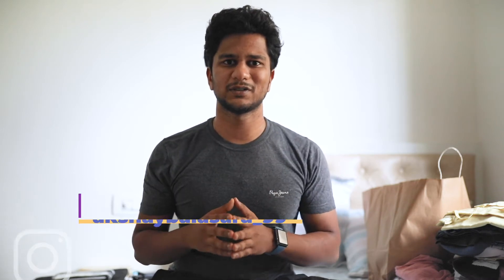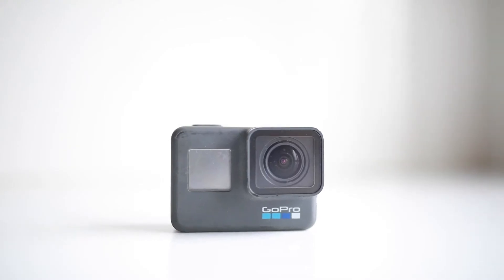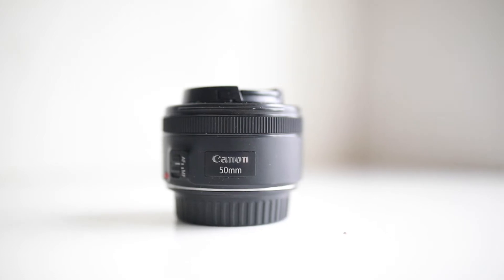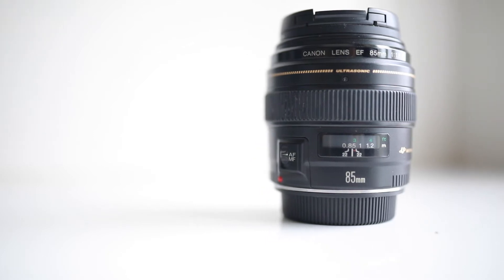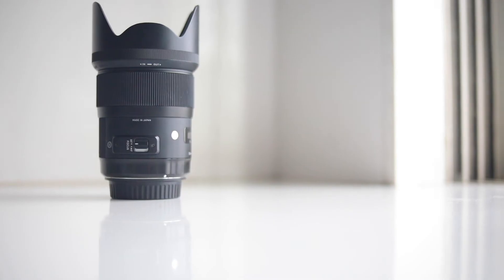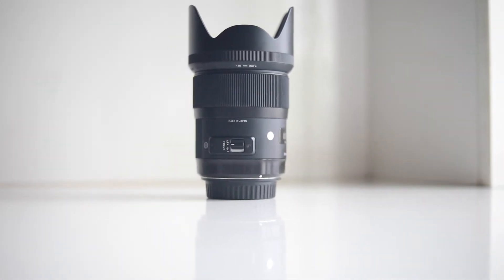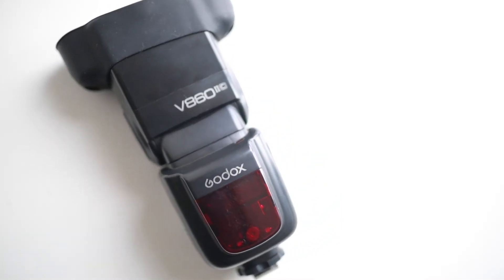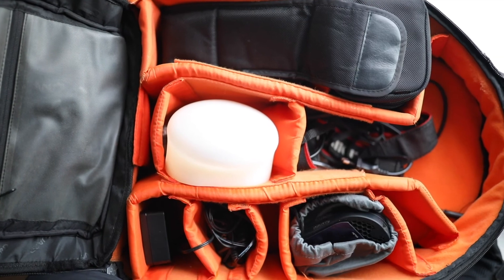WHAT'S IN MY CAMERA BAG | CANON | SONY | GOPRO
This video has been long overdue.

Ever since I started my career in photography I always wanted to do a what's in my bag video.

But things turned out not as planned. I started my photography career in 2017 and by mid-2018 I was exhausted and frustrated, so I finally took the hardest step ever and leave it for good.

But the good thing is that I still own the cameras I got at that time and since I have now started a youtube channel, why not make a whats in my camera bag video now.

Camera Gear:

iPhone 11 pro max
GoPro Hero 6 Black
Rode Mic
Canon 5d mark 4

Lenses:

Canon 24-105 f4
Canon 50mm f1.8
Canon 85mm f1.8
Sigma 35mm f1.4

If you have recommendations, please do post them in the comment section

About me:

Hi! I’m Raj. My channel is about lifestyle, filmmaking, travel, superbikes/cars with a healthy dose of technology thrown in!